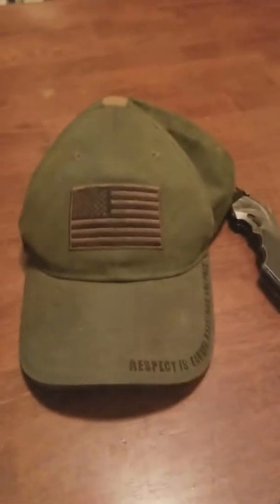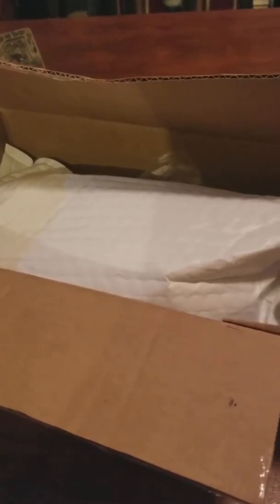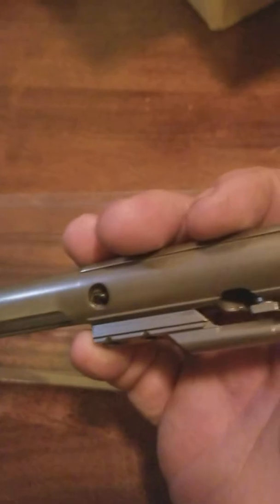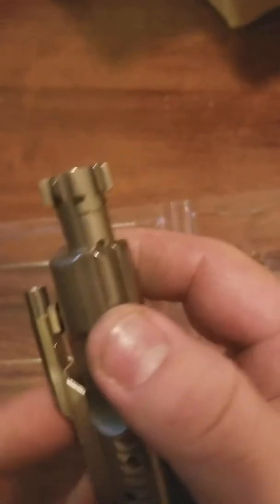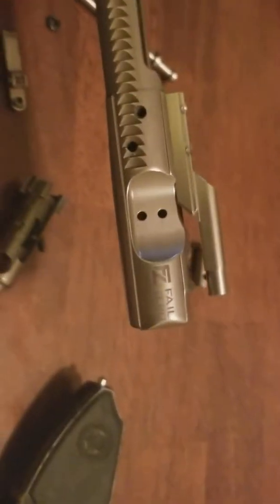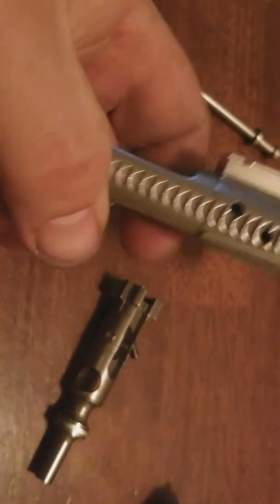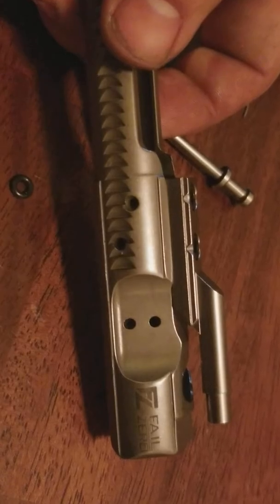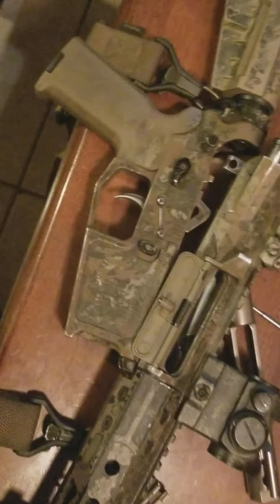FAIL ZERO BCG Unboxing and 1st Impressions